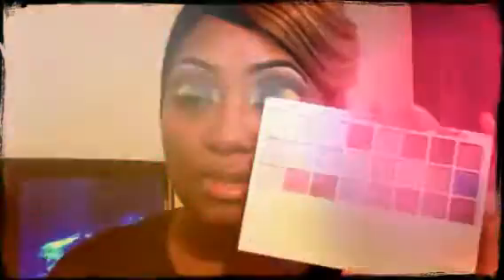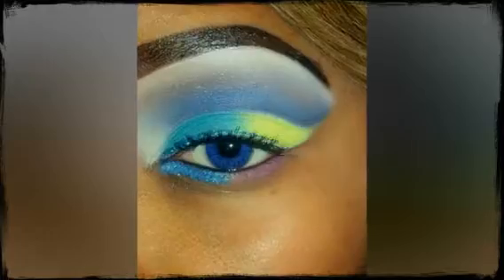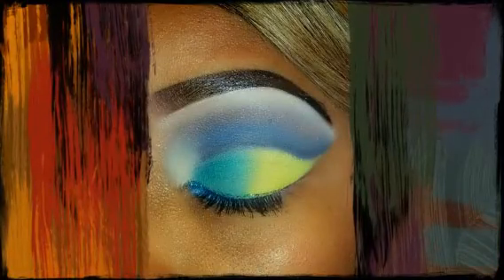colorful eyes (Created with Magisto)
Created with Magisto Magically turn your everyday videos into beautifully edited movies, perfect for sharing. It's free, quick, and easy as pie!